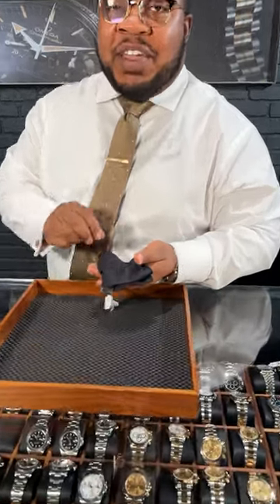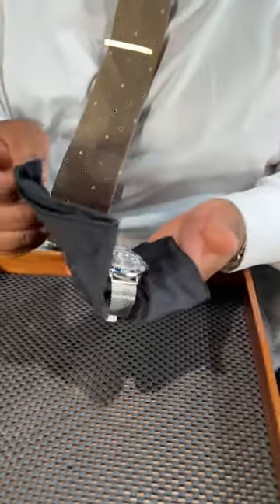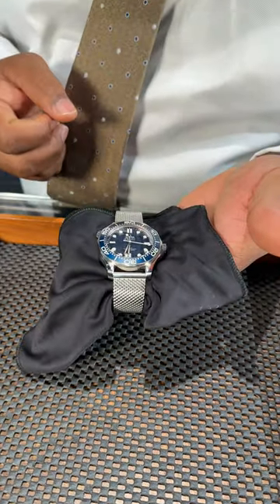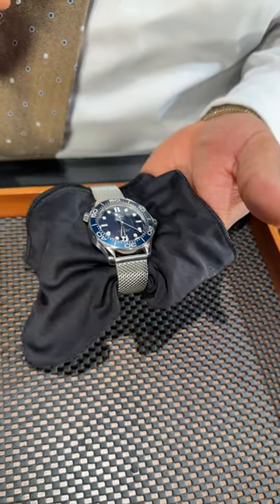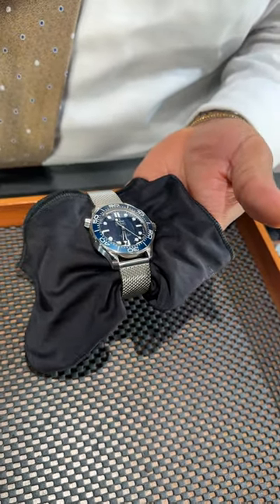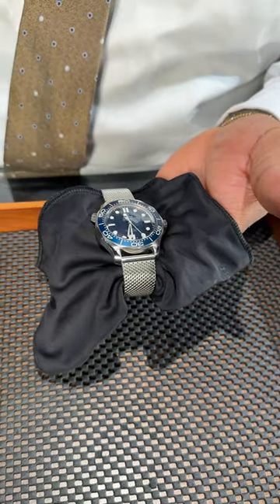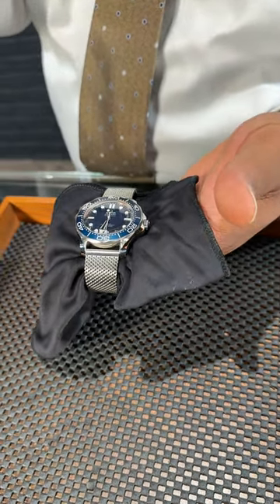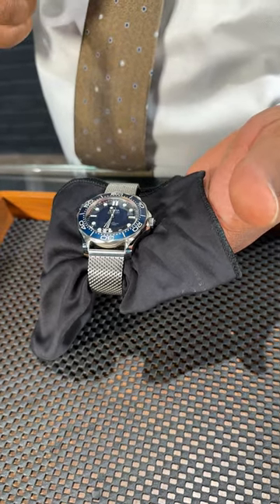Omega Seamaster Diver James Bond Steel Mens Watch 210.30.42.20.03.002 Review | SwissWatchExpo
The Omega Seamaster Diver James Bond 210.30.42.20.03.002 was created to commemorate James Bond's 60th anniversary and was inspired by the Seamaster Diver 300M worn by Bond in the film "GoldenEye." The watch's primary characteristics include a steel case and mesh bracelet and a blue wave decor dial with white lollipop seconds hand.

FULL DETAILS AND PRICING:
Omega Seamaster Diver James Bond Steel Mens Watch 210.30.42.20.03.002

Stainless steel case 42.0 mm in diameter. Helium escape valve at 10 o'clock. Omega logo on the crown. Transparent exhibition sapphire crystal case back. James Bond 60th anniversary emblem on the case back. Unidirectional rotating bezel. Blue wave decor dial with luminous skeleton hands and hour markers. White lollipop seconds hand. Stainless steel mesh bracelet with folding clasp and diver's extension. Will fit up to 8.5" wrist.